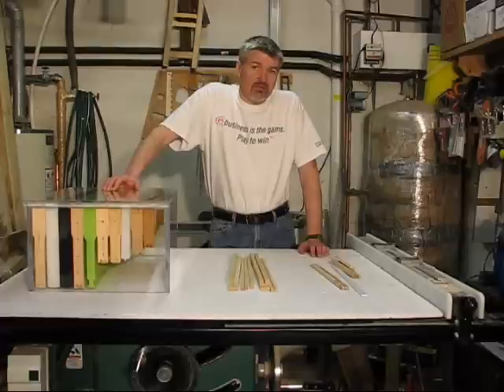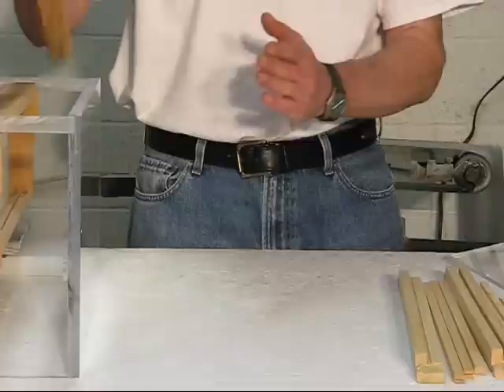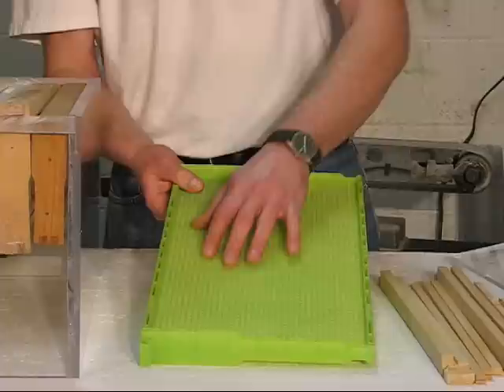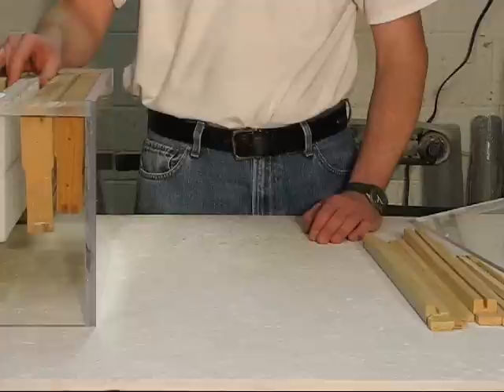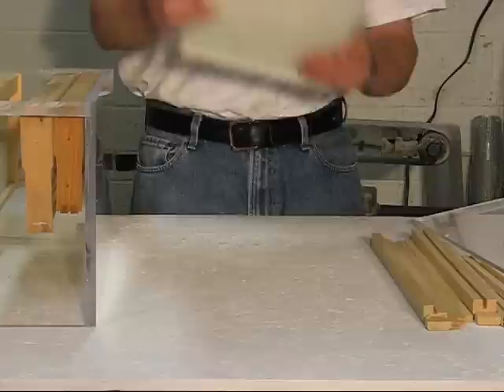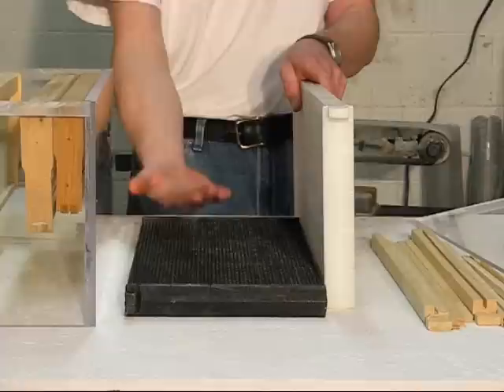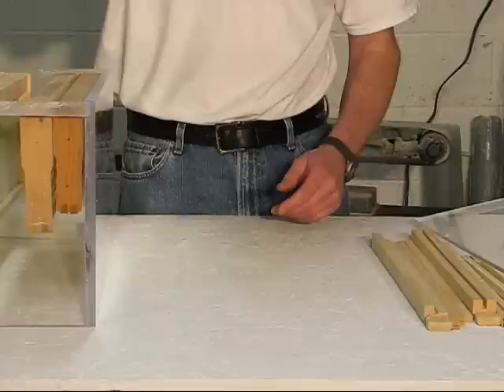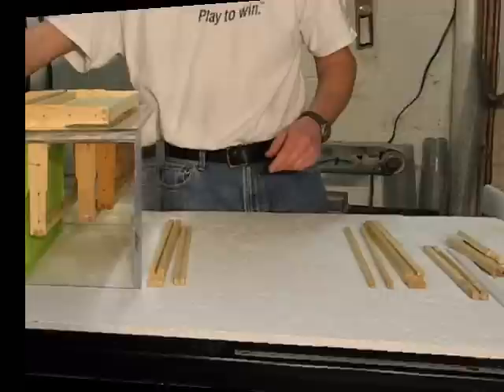Beehive Frames & Frame Assembly - Part 1 - Overview